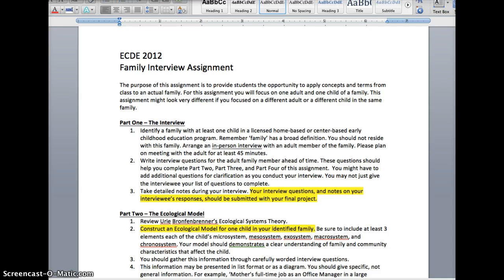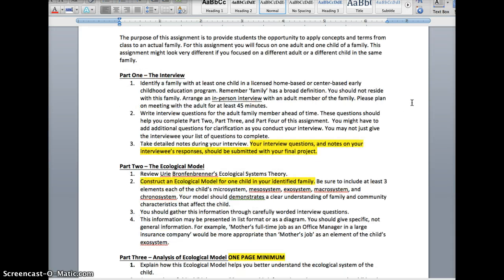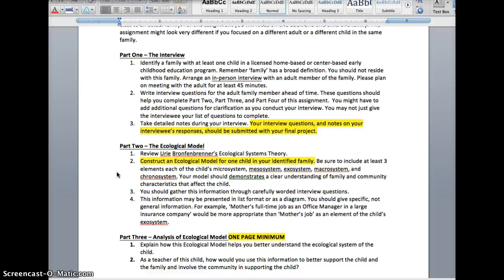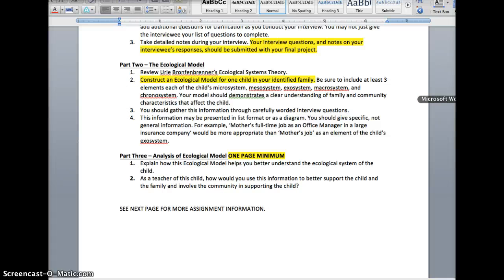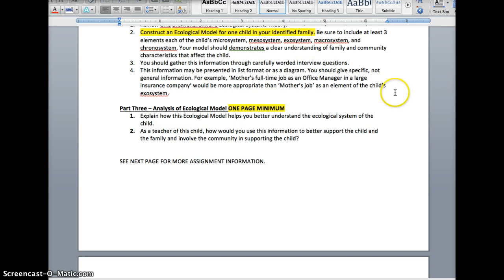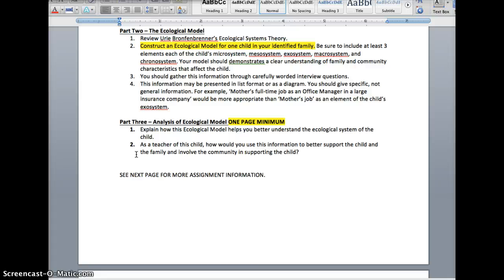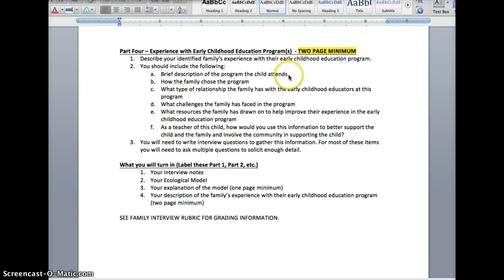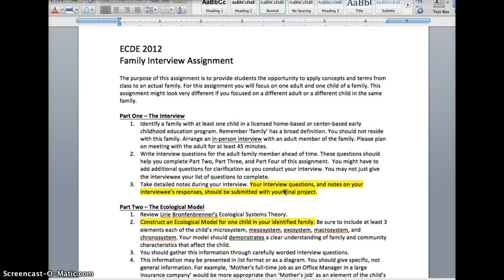ECDE 2012 Family Interview Assignment